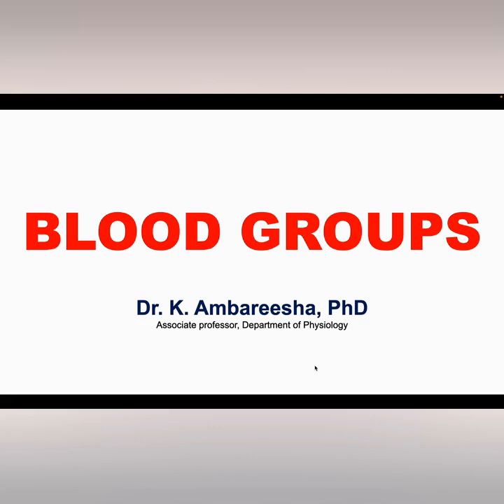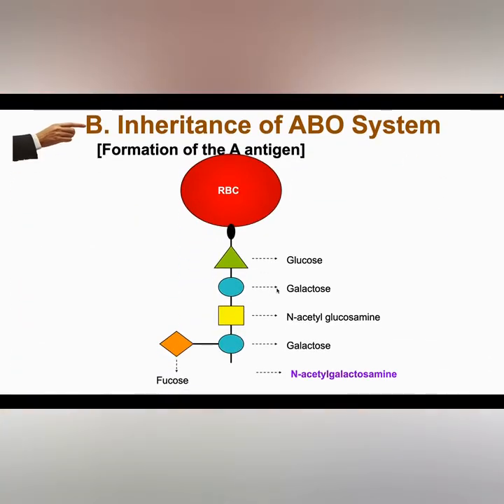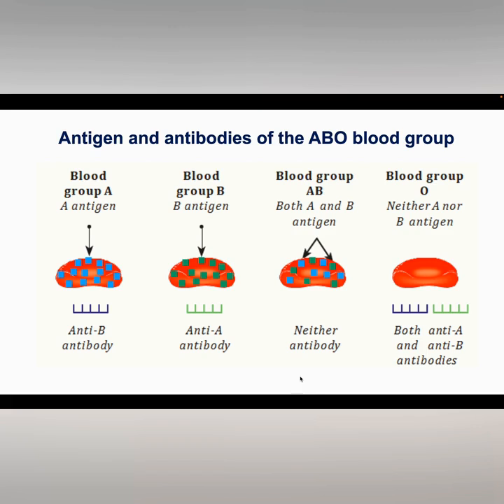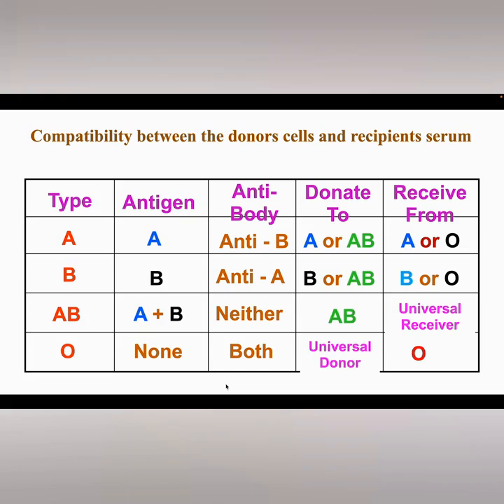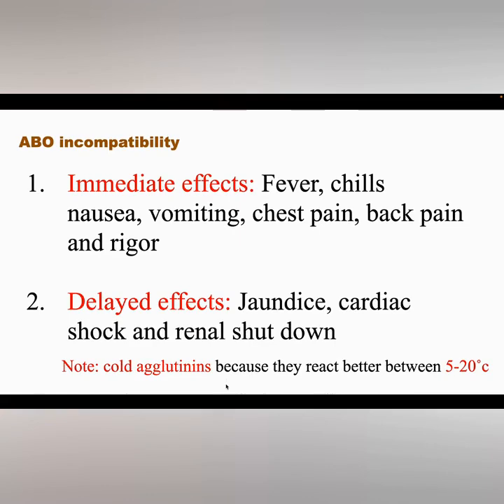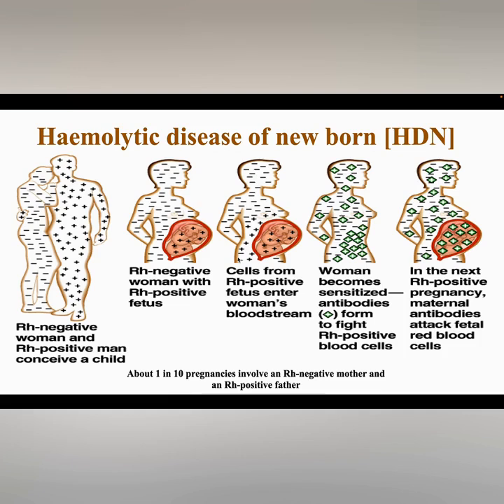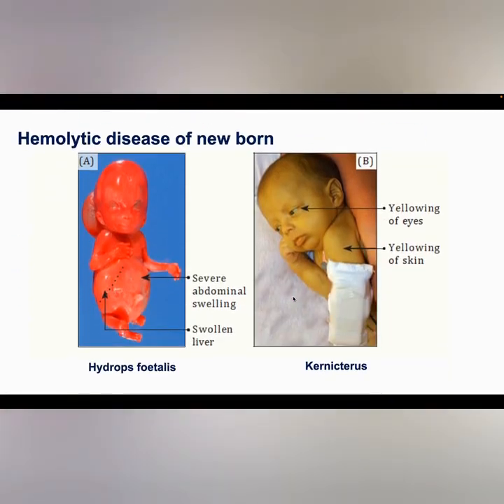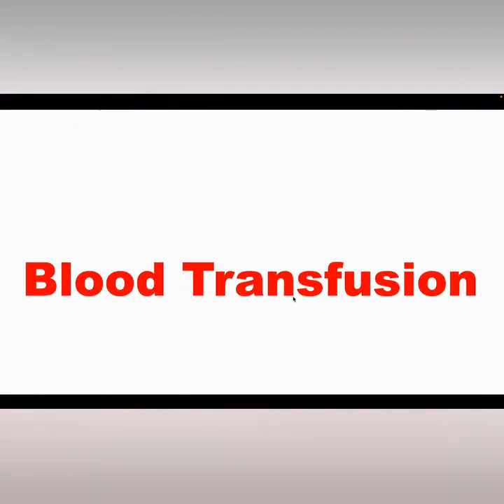YOUR BLOOD GROUP REVEALS YOUR PERSONALITY l IS YOUR BLOOD GROUP RARR?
Blood groups are determined by the presence or absence of antigens on red blood cells. The two main blood group systems are the ABO system and the Rh system.